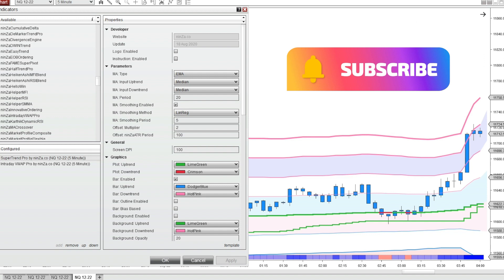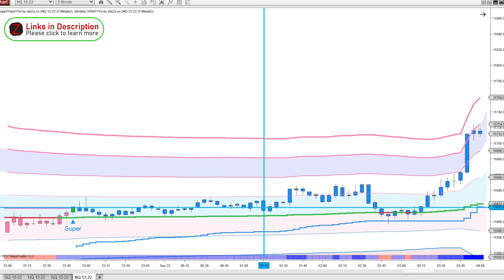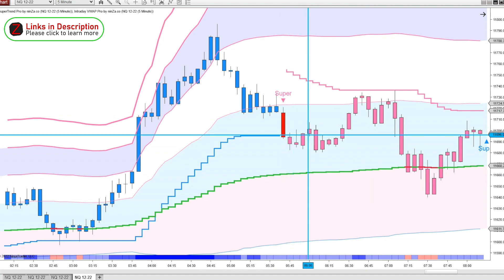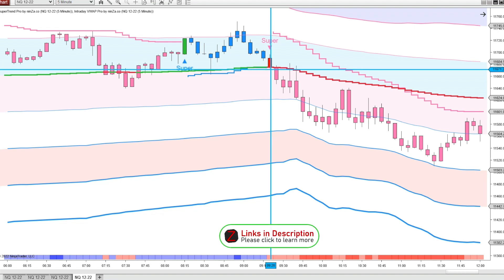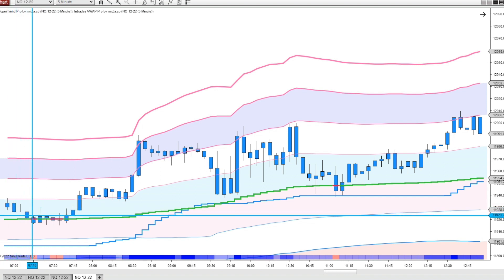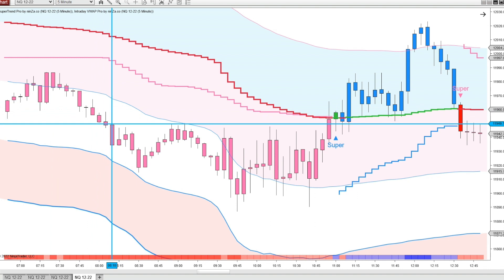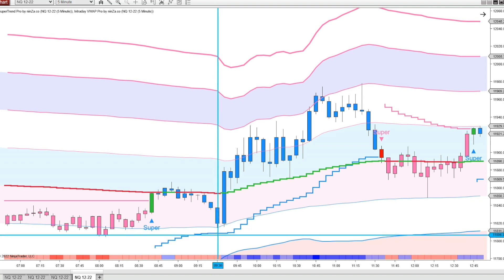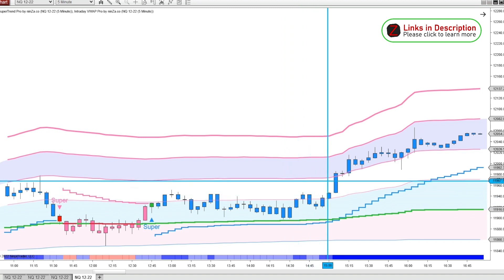[NinjaTrader 8] SuperTrend Pro + Intraday VWAP Pro indicators